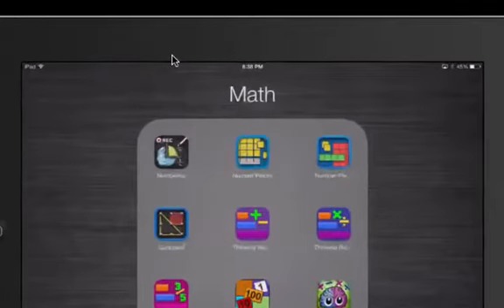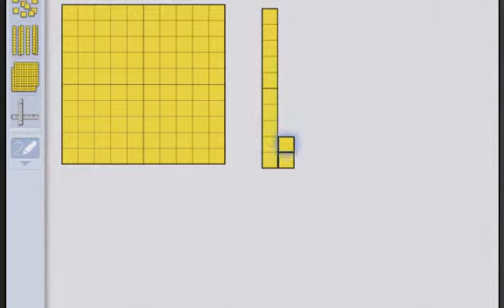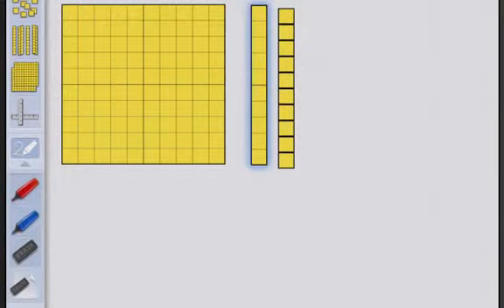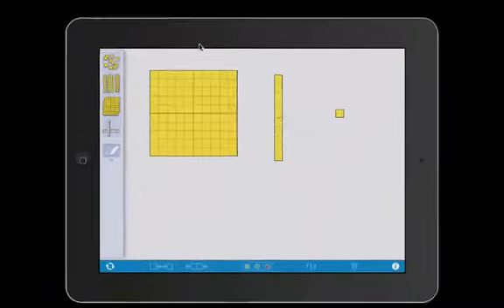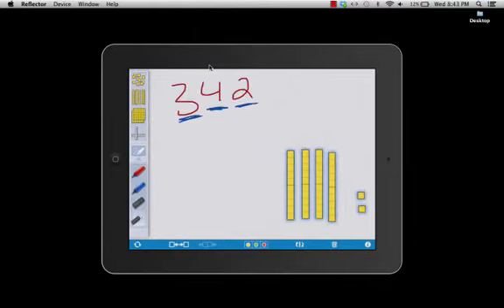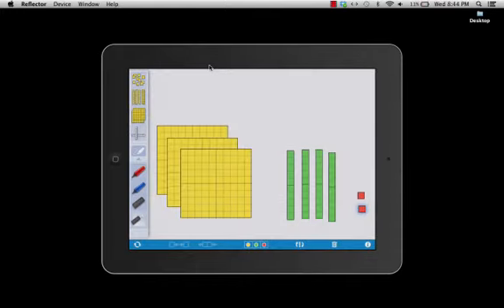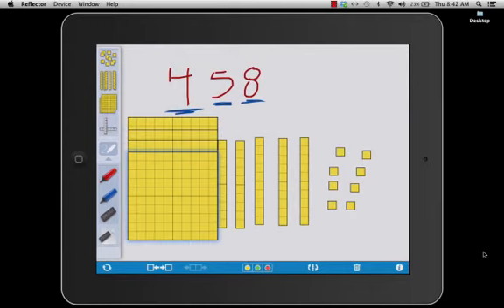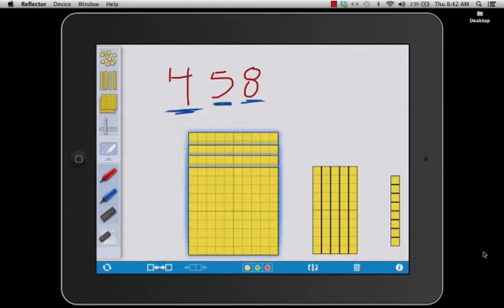Concrete Models by Number Pieces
This is a short tutorial how one might use the Number Pieces App by The Math Learning Center and Clarity Innovations, to show concrete models of hundreds, tens, and ones to represent a given whole number.

Created with:
1.  Reflector  -  mirrors iPad onto computer/SmartBoard
2.  Camtasia  -  screen recorder + video editor

. created for an undergrad project at UT Tyler (2013).